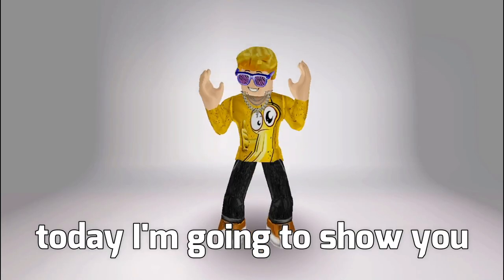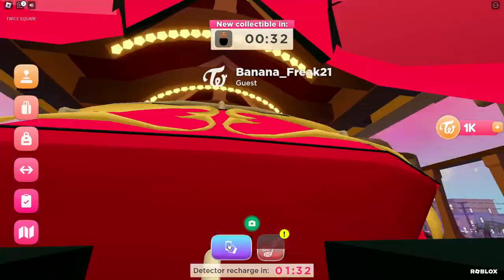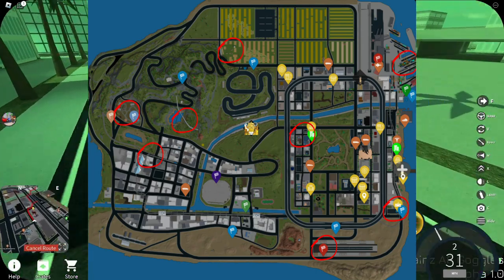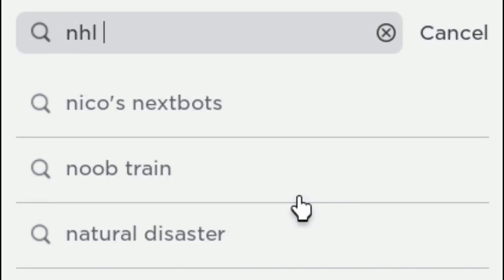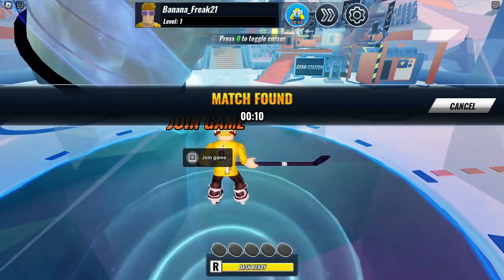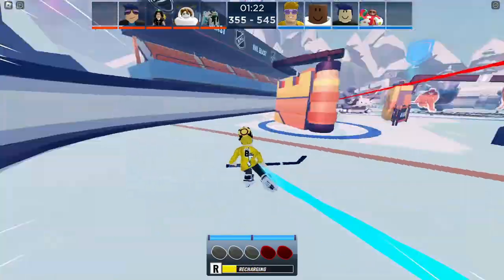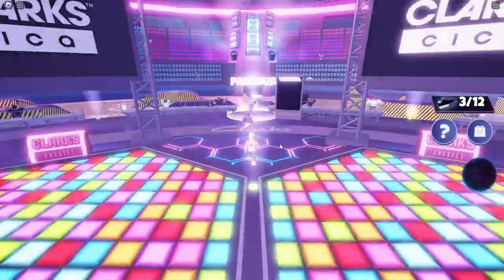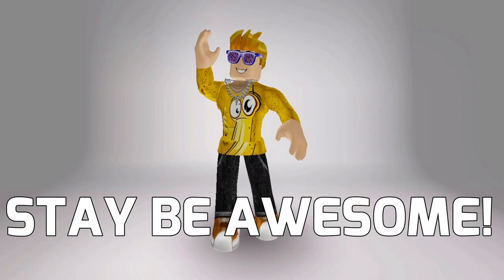GET ALL NEW FREE* ITEMS (BEFORE THEY GONE!) HURRY!💠😱